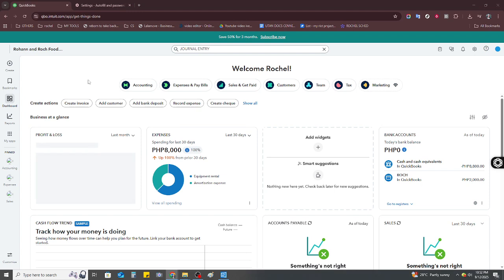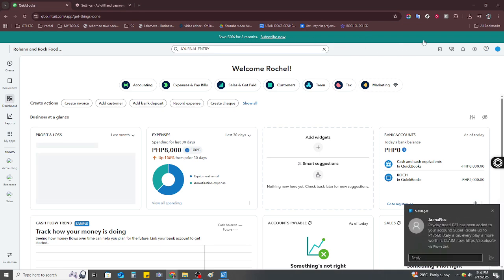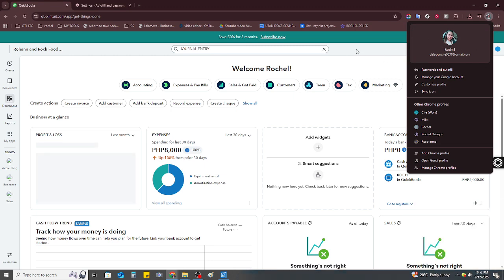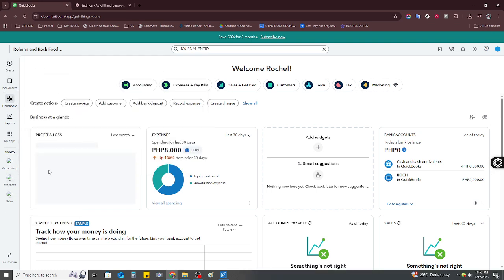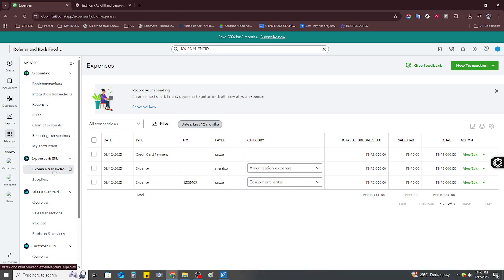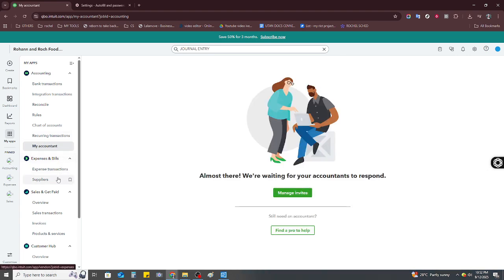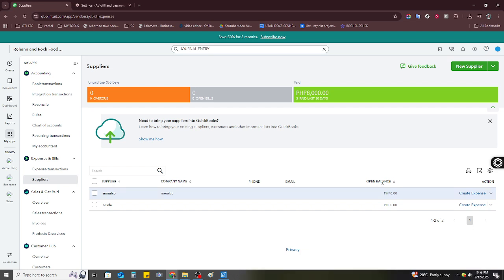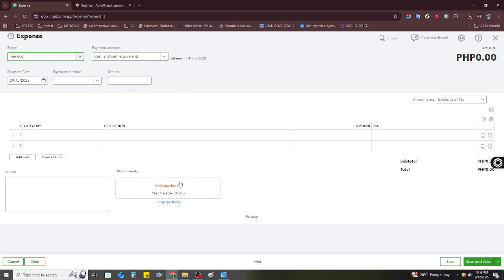🏪 How to Add Vendors in QuickBooks Online | Full 2025 Step-by-Step Guide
Looking to learn how to add vendors in QuickBooks Online (2025 update)? 📊 This complete step-by-step tutorial will show you exactly how to set up and manage vendor profiles in QuickBooks so you can track expenses, pay bills, and keep your accounts payable organized.

In this QuickBooks Online 2025 guide, you’ll discover:
✔️ How to navigate to the Vendors section in QuickBooks Online
✔️ How to add new vendor details (name, address, payment info, tax details, etc.)
✔️ Why proper vendor setup is important for accurate bookkeeping
✔️ Pro tips for managing vendors to streamline payments and reports

Whether you’re a small business owner, bookkeeper, or accountant, adding vendors in QuickBooks ensures accurate expense tracking, better financial reporting, and smooth payment management.

By the end of this tutorial, you’ll know exactly how to add and manage vendors in QuickBooks Online — keeping your business organized and efficient in 2025. 🚀